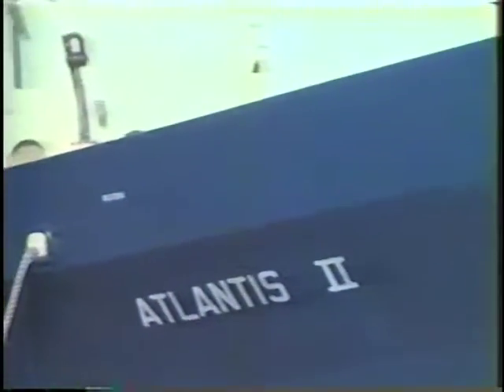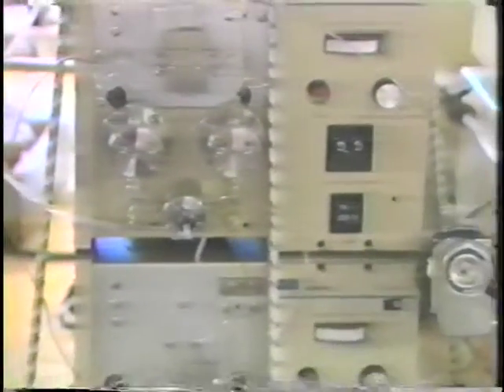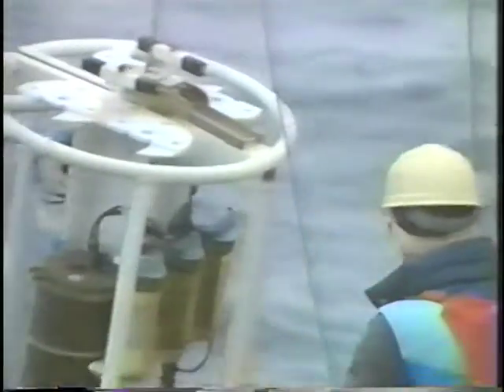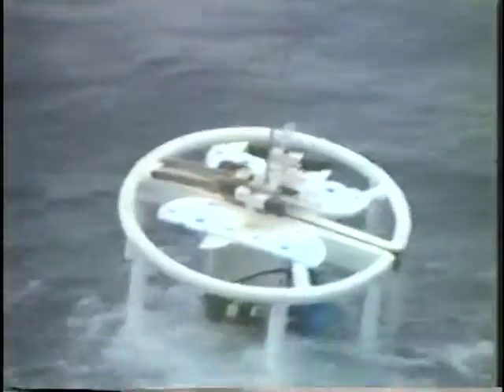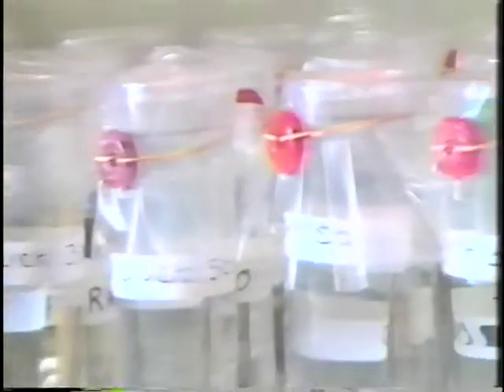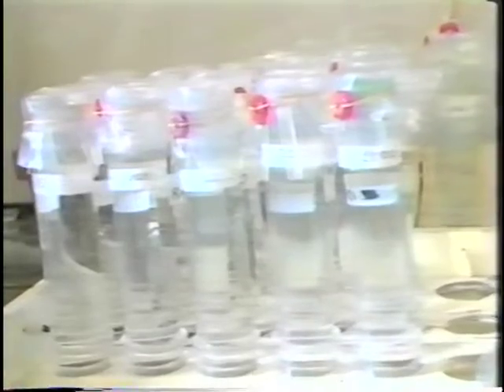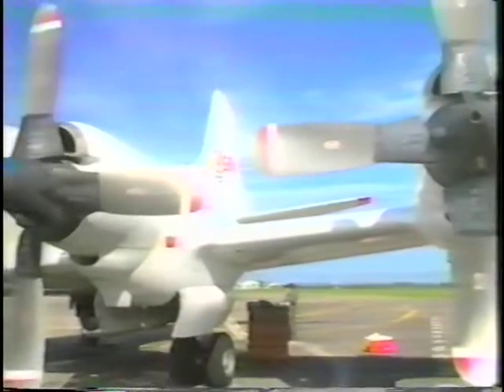North Atlantic Bloom Experiment, 1989.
A video of the North Atlantic Bloom Experiment from 1989, the first Joint Global Ocean Flux Study Process Cruise. It was prepared by a videographer, Dave Tewksbury, who was invited along on the cruise, and who narrates it. Sorry for the quality, but it was almost 30 years ago, and p!ayed many times. Anyway, a good video for students to see what actually happens on an oceanographic cruise. At the end, the aircraft component to the project is briefly covered.